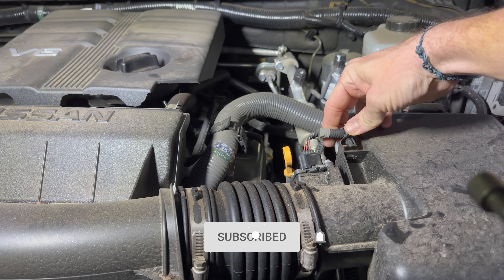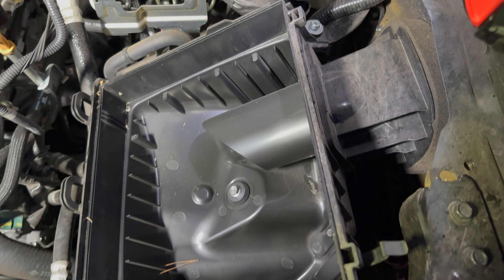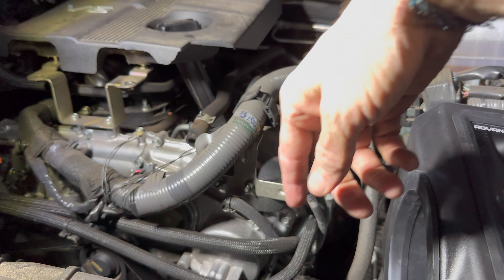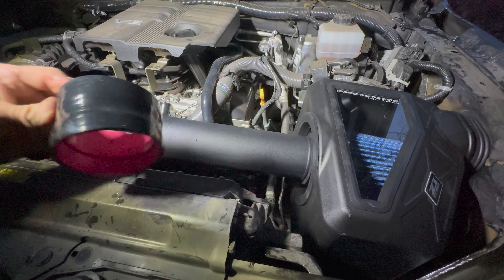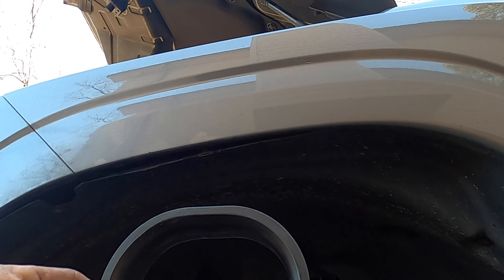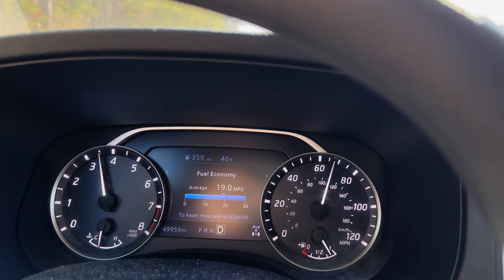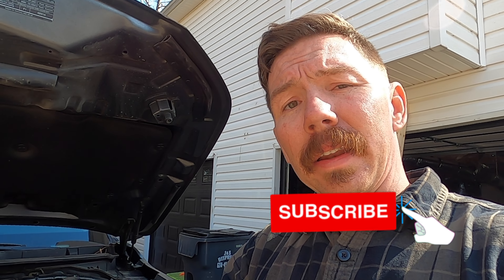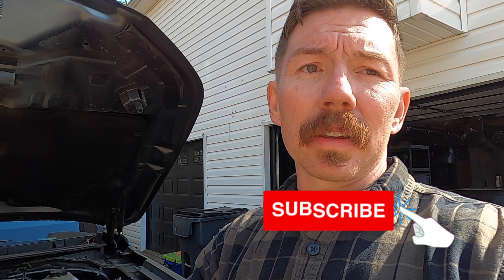2022+ Frontier Cold Air Intake (install and review)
5 minute install with a review on the Z1 Offroad cold air intake. Hope we can help you knock this out in your garage or driveway with a no nonsense how-to approach.

Tell us your thoughts on the intake below!